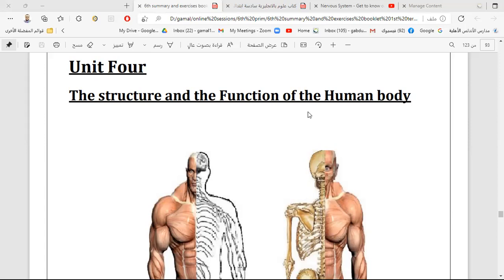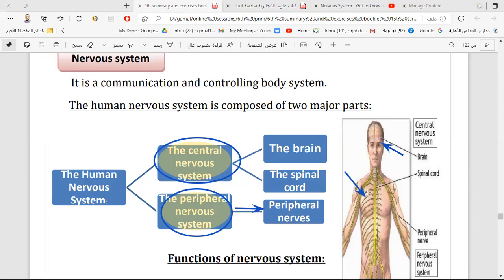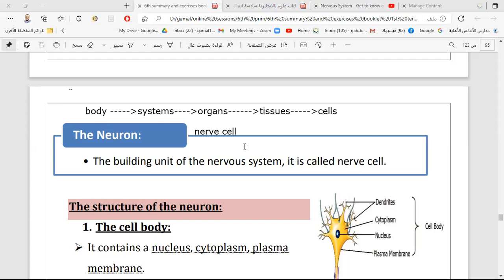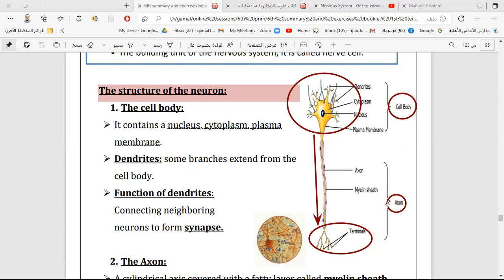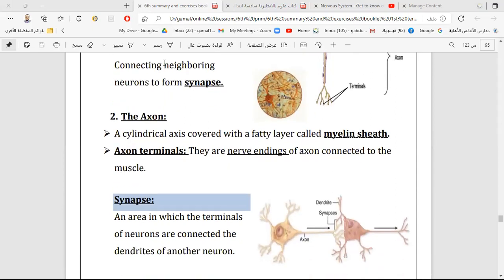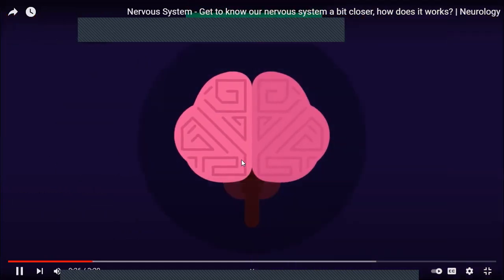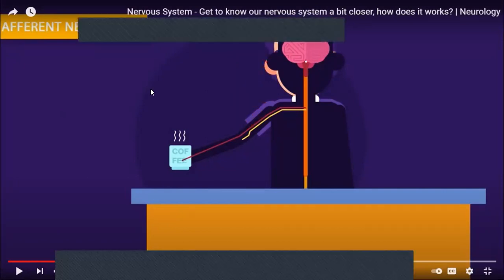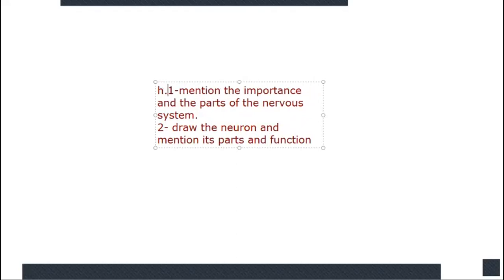الجهاز العصبي الابتدائي 6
nervous system primary 6th